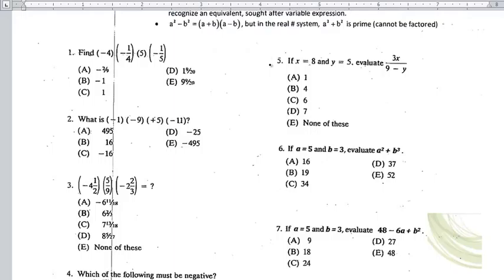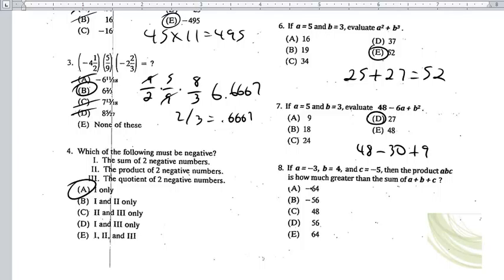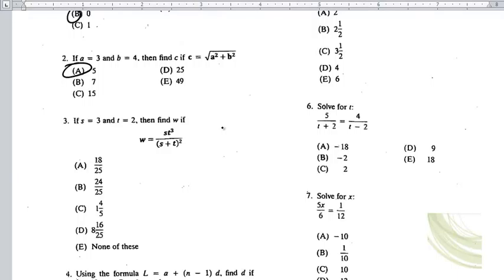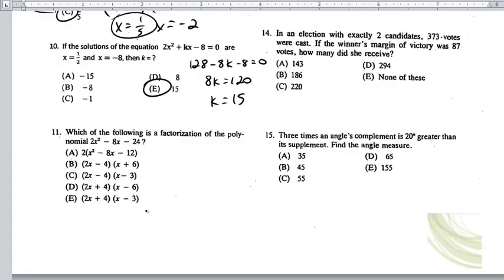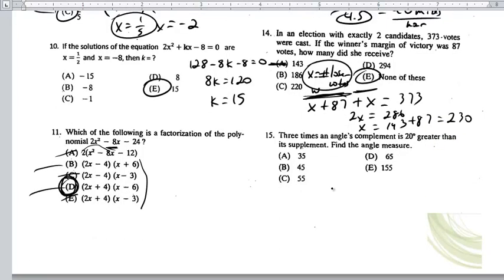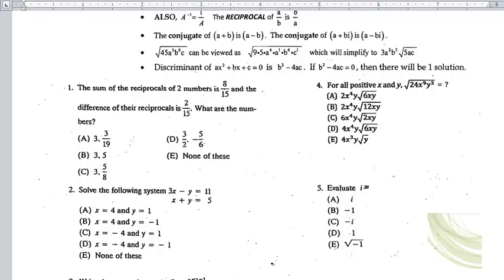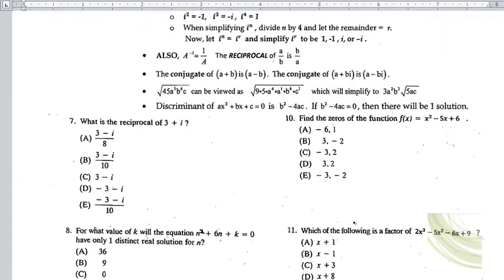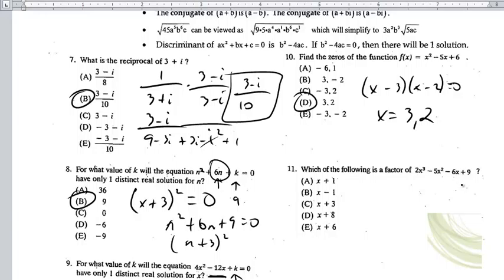ACT Math Week 2